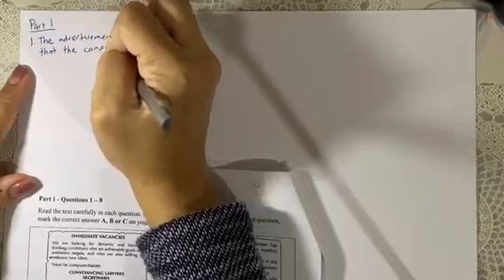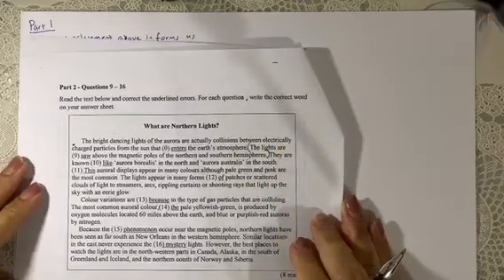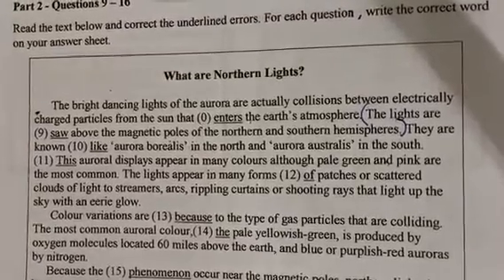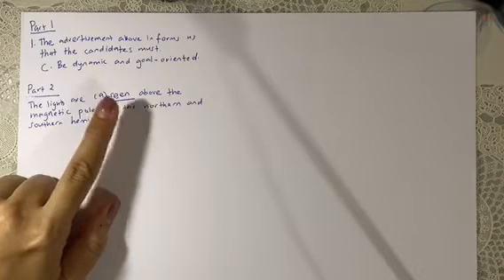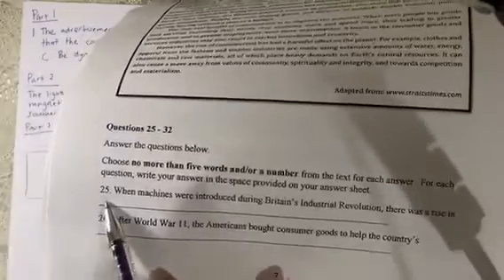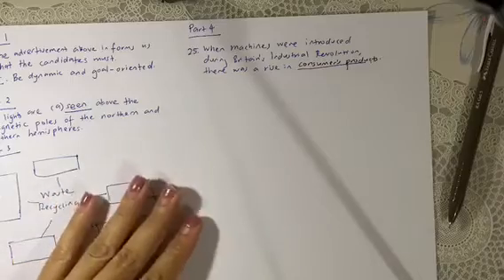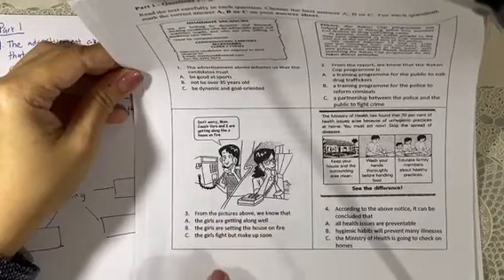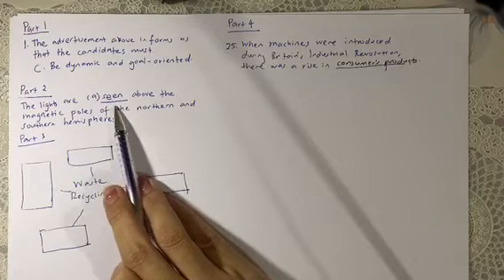Form 3 Lesson 1